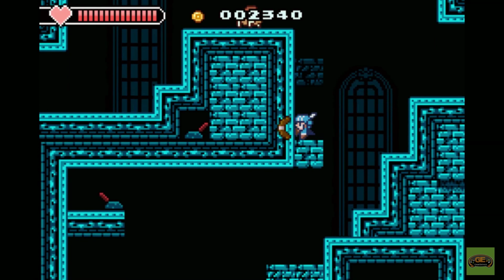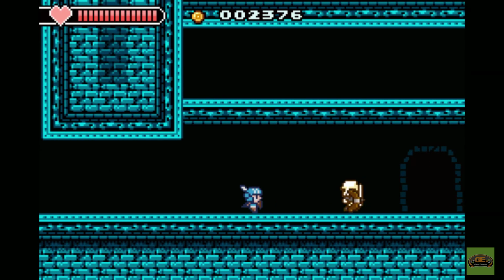Have Game, Will Play: Castle in The Darkness Review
Recommendation: Worth a buy - now
Full Disclosure: This game was provided to GameEnthus by the publisher/developer.
Genre: action/adventure action platformer with RPG elements
Developer: Matt Kap
Publisher: Nicalis Inc.
Platform(s): PC, Steam
Price: $5.99